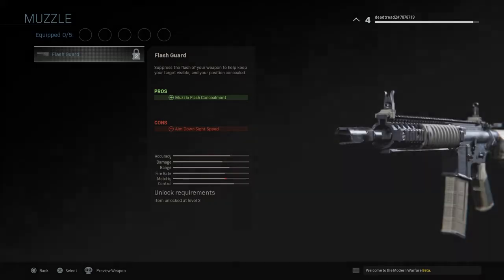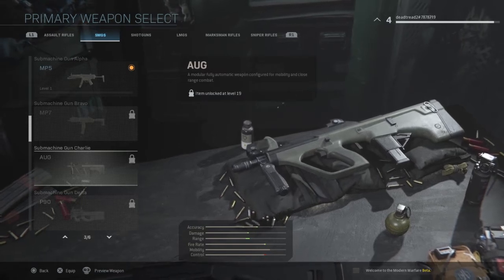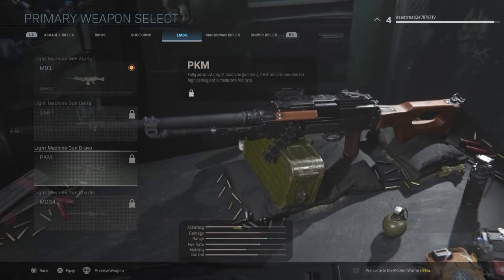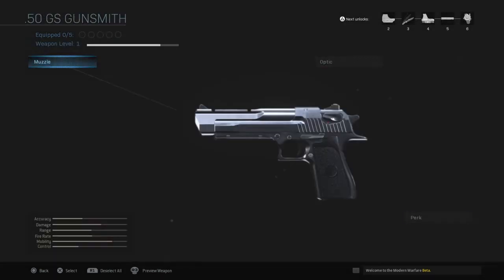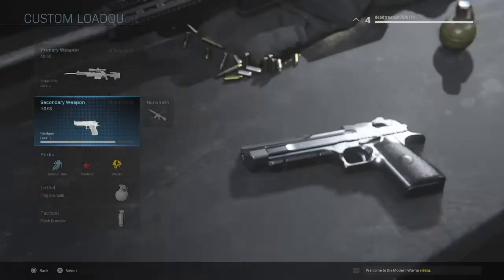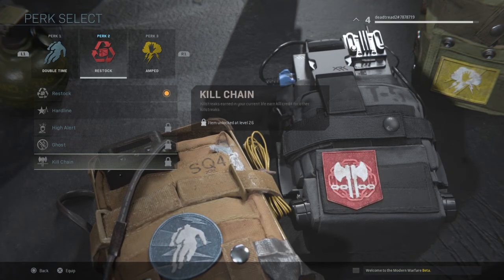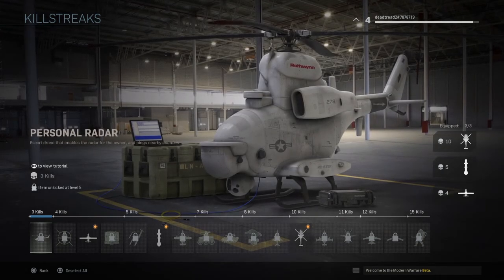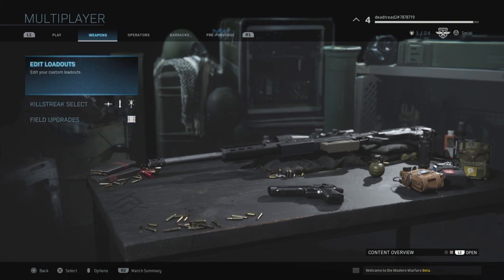Full list of weapons, streaks, perks and attachments in Modern Warfare Open Beta